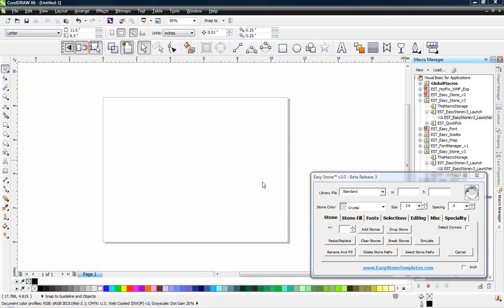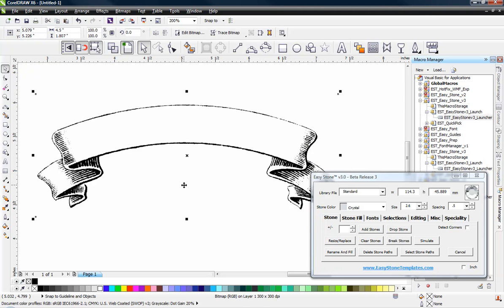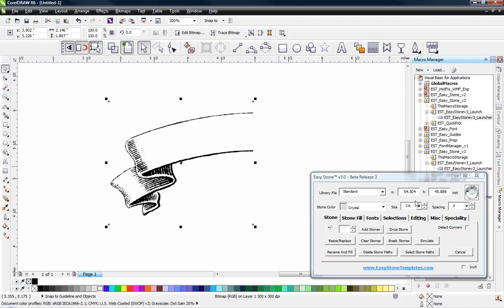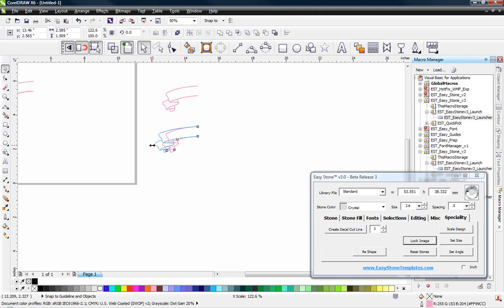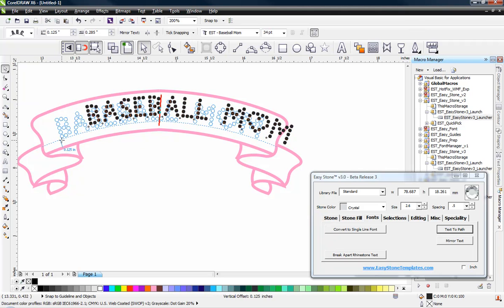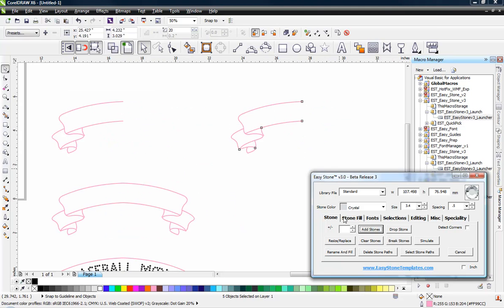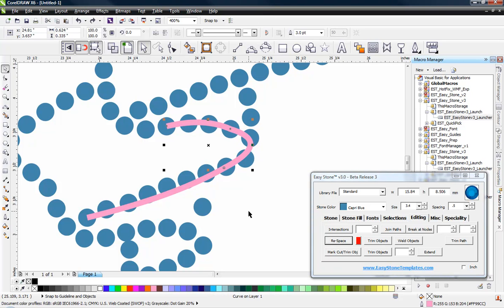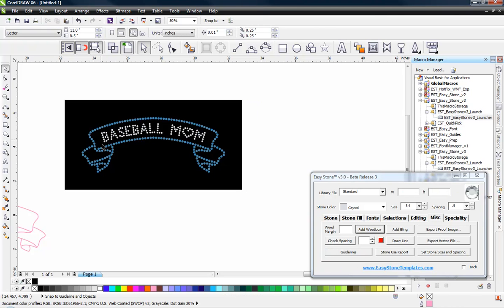Easy Stone™ v3.0 - Baseball Mom Banner Project